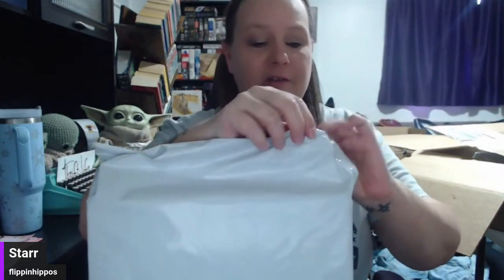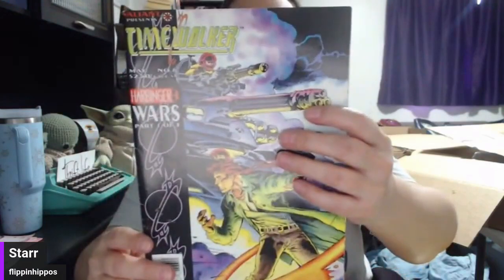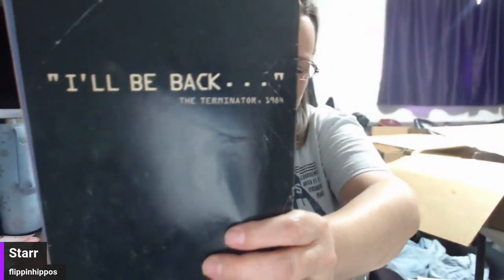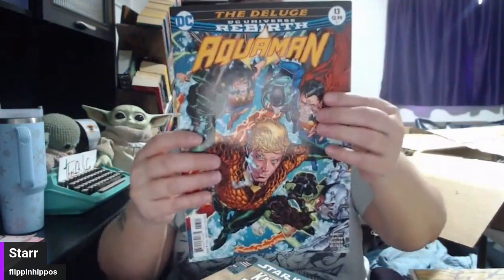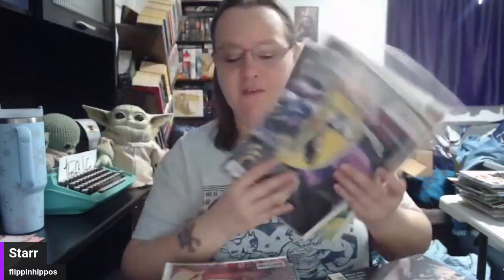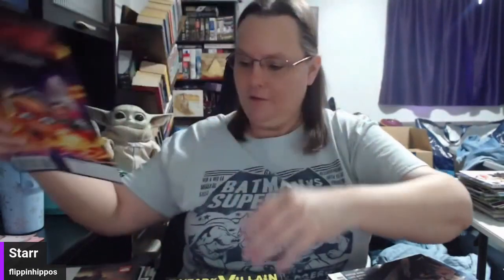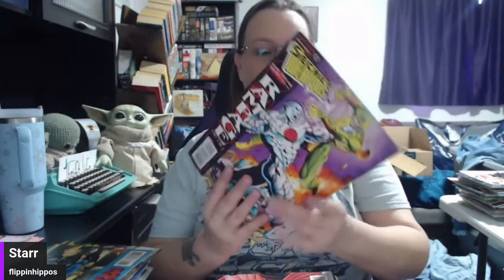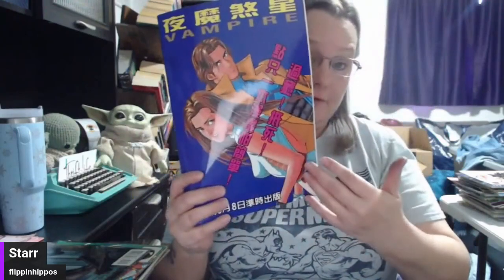Unboxing 100 Comics from Goodwill Blue Box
Bundles:
Plush & Clothing Guide $39.99

The Boxery
Where we order our polymailers and boxes: